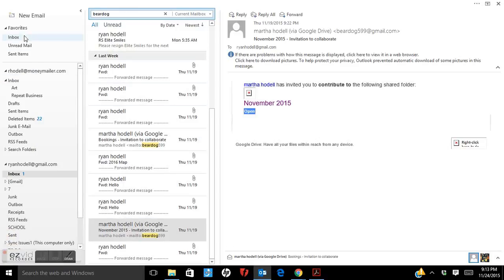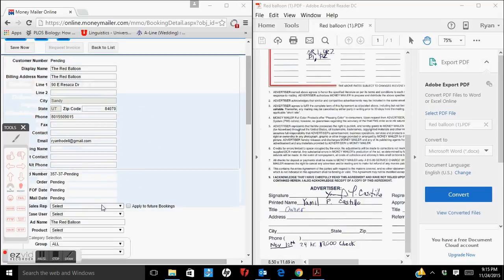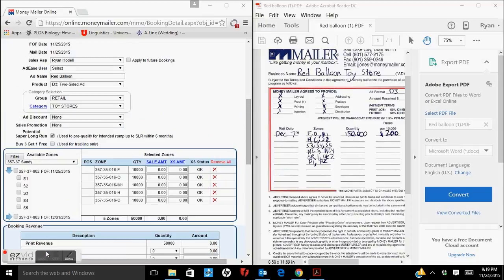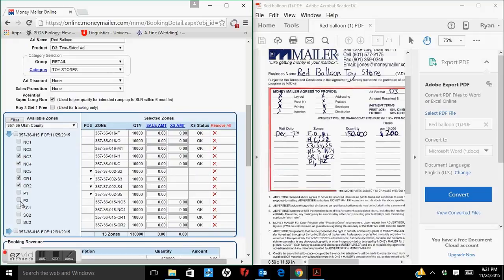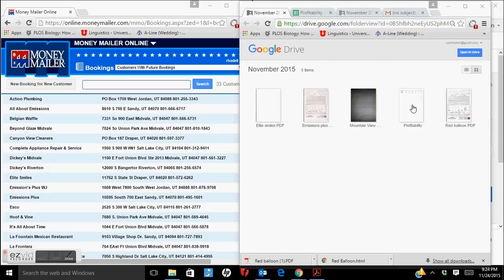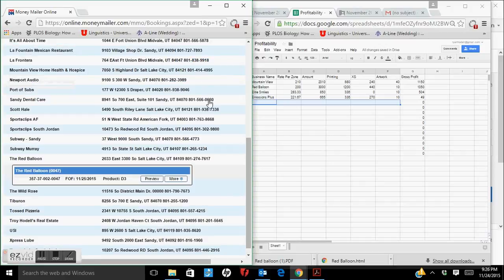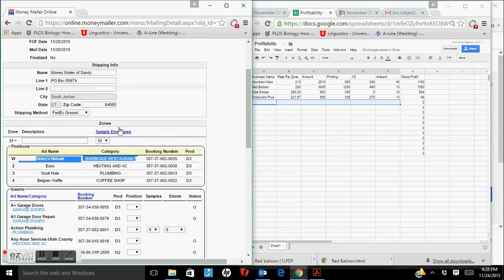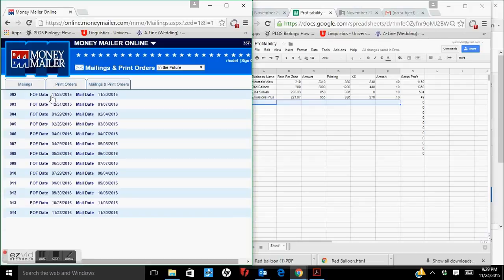Explaining the whole process.